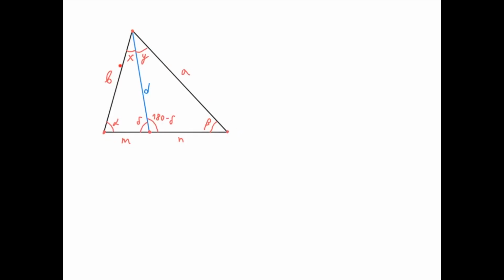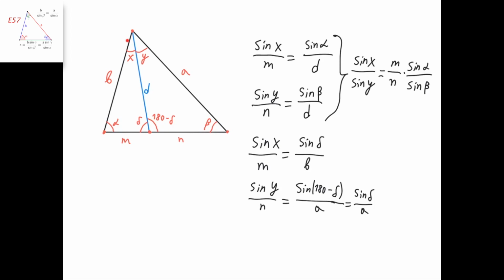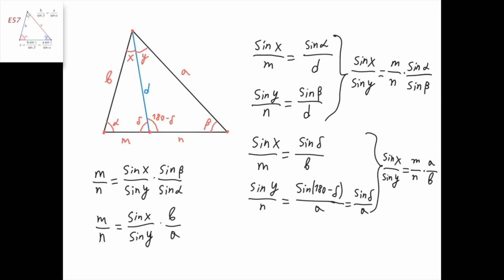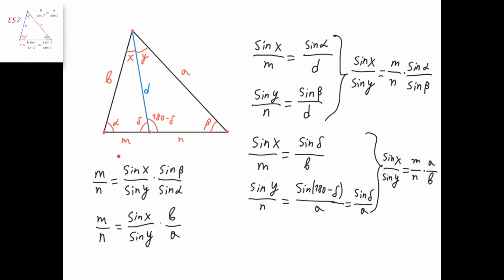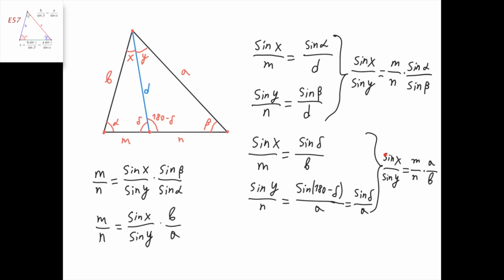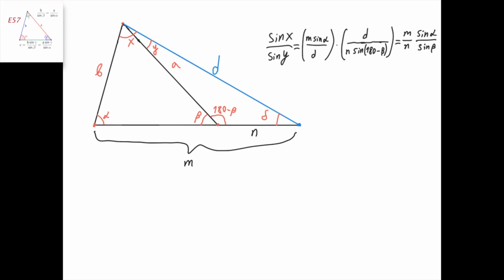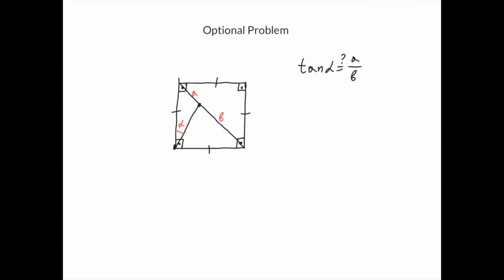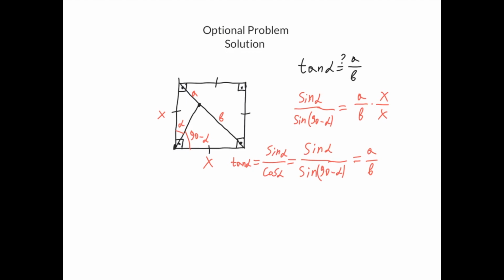Element 74. Expressing ratios of sines and sides. Part 1 | Elements in Geometry for Olympiads